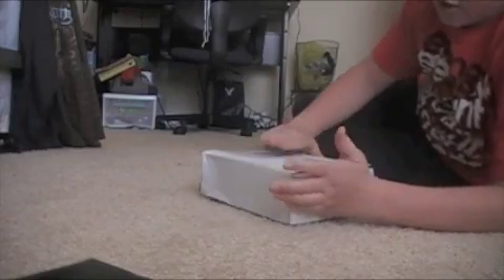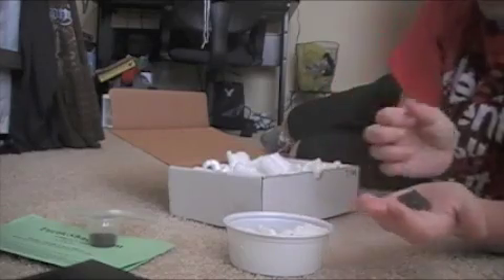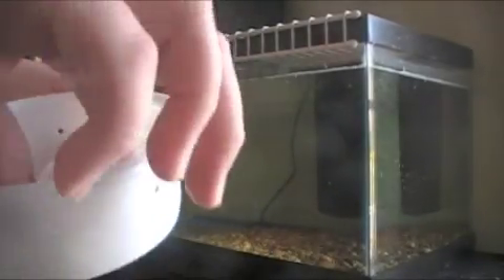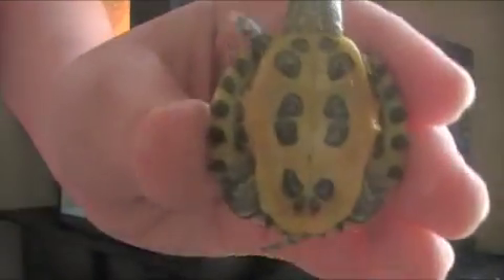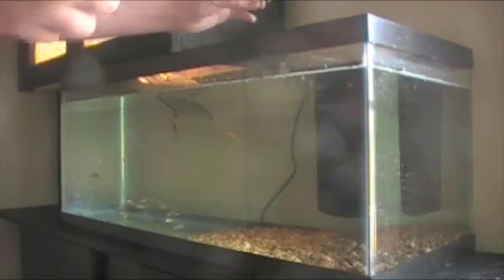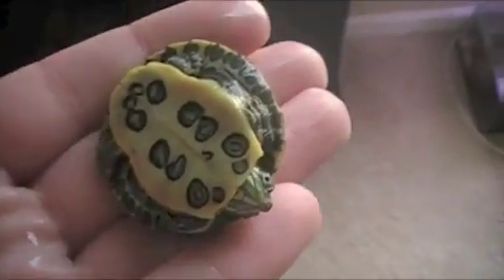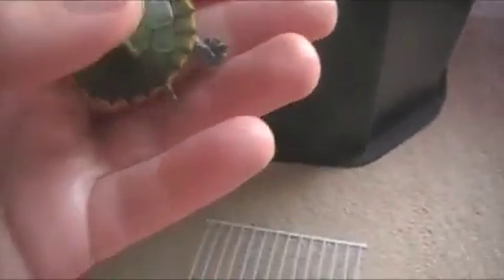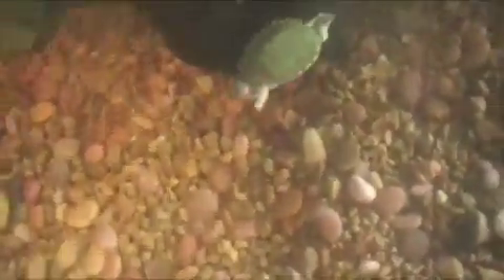NEW BABY RED EARED SLIDERS!!!!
my baby red eared sliders came in today and i put them in their tank! they are very happy